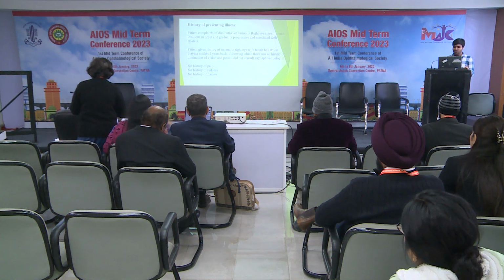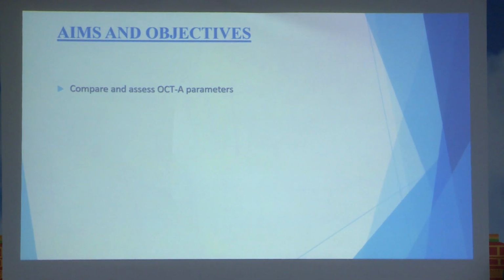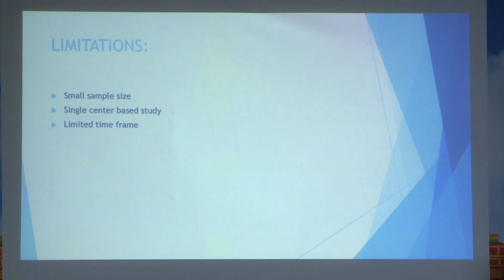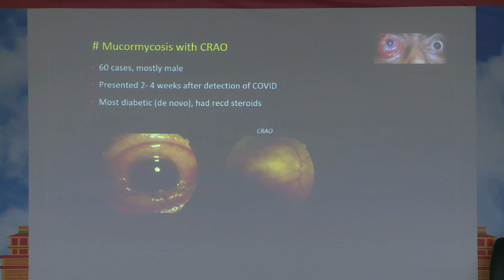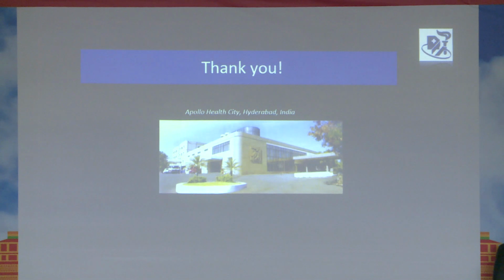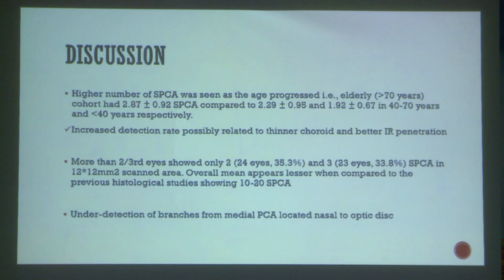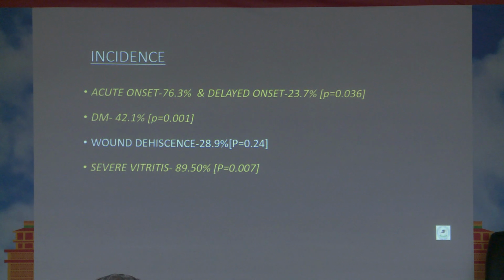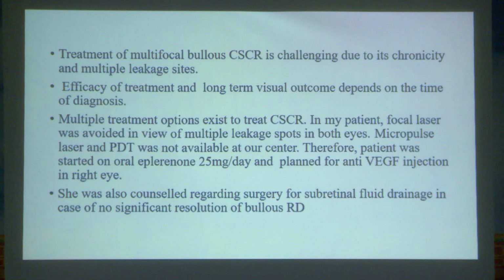AIOCMTC1 2023 - Free Paper VR Diseases 2